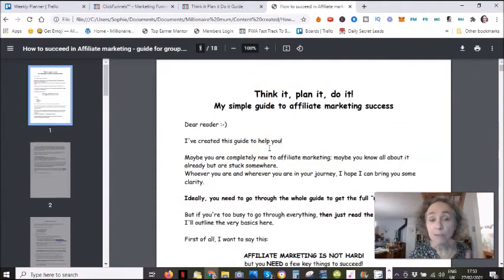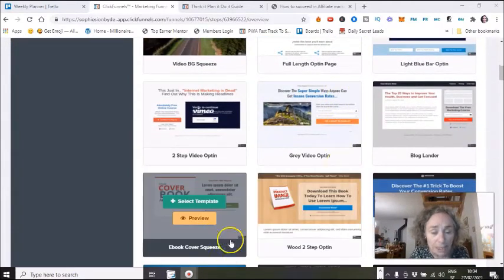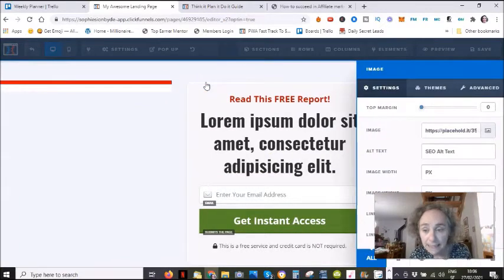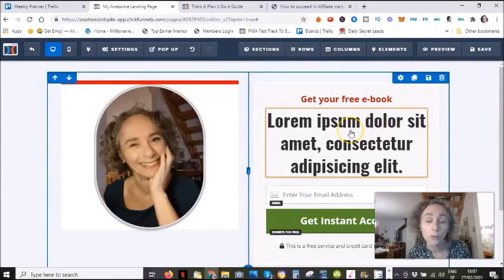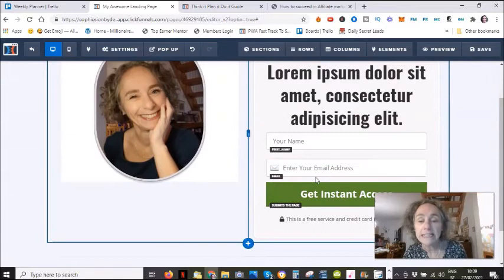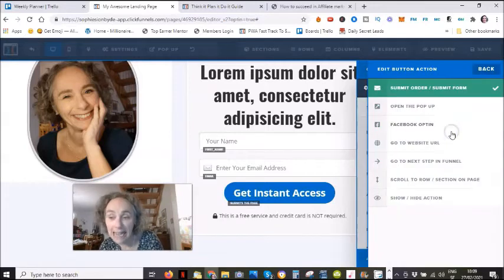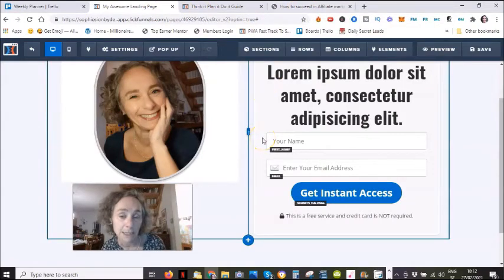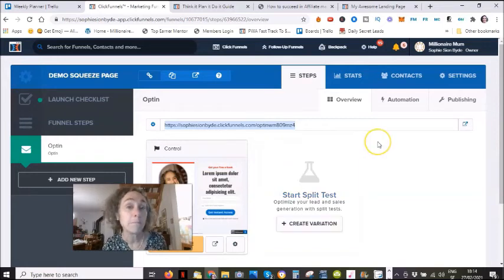How To Create A Squeeze Page In Clickfunnels - it's fast and easy and will help you make more money!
In this tutorial, I show you how to create a squeeze page in Clickfunnels.

It's fast and easy to create a squeeze page!  In this tutorial I show you exactly how to do it and you'll be an expert in no time at all :-)